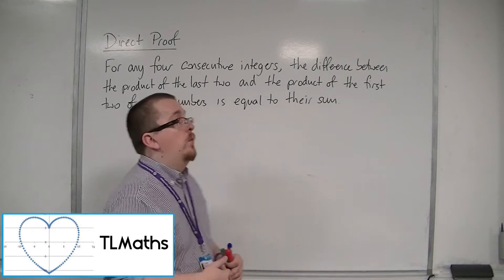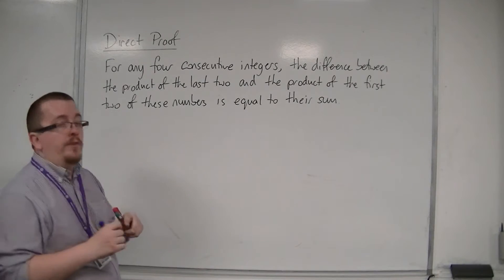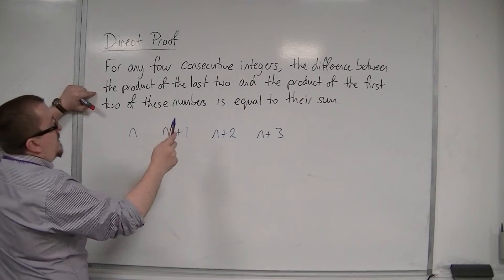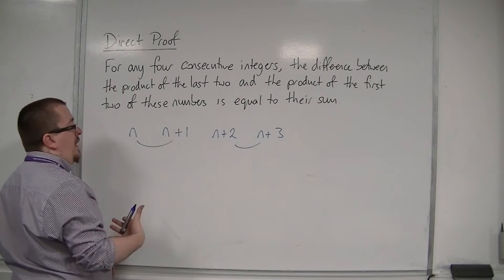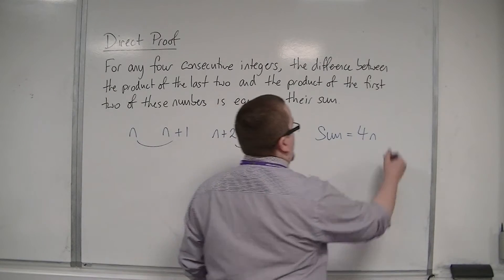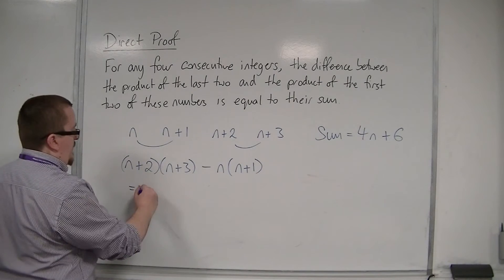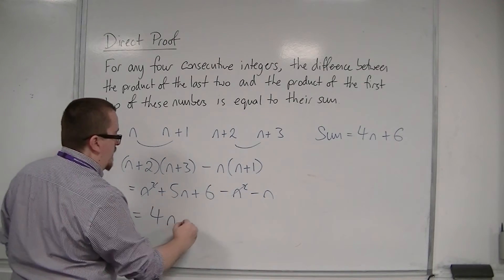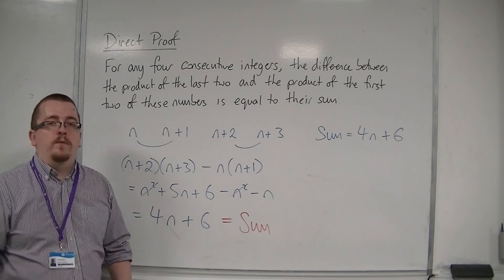OCR MEI Core 3 8.07 Direct Proof Example 3 - A Second Algebraic Argument